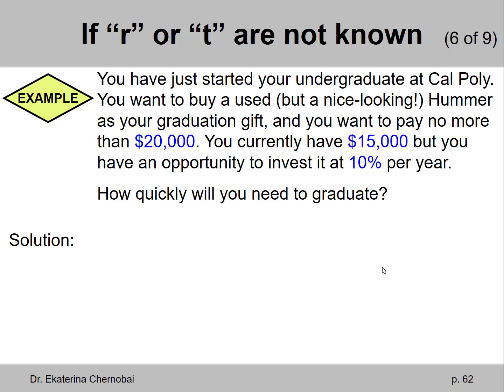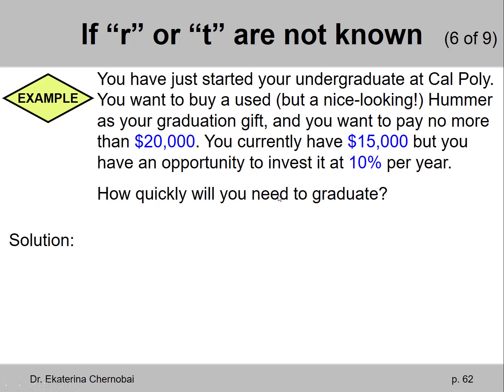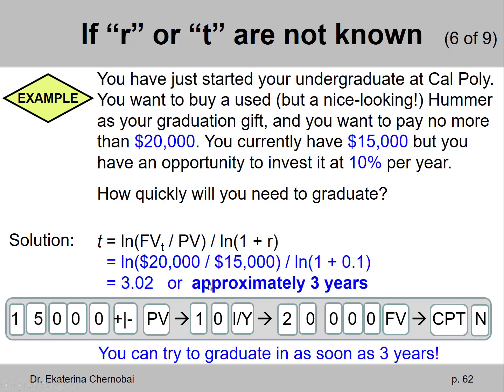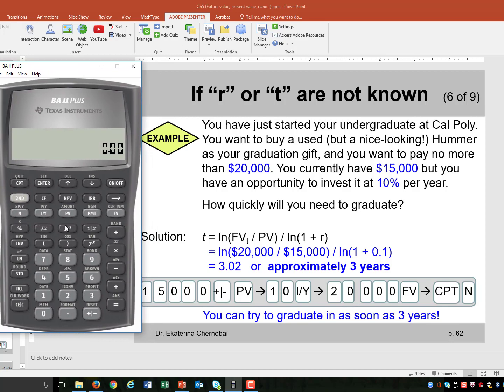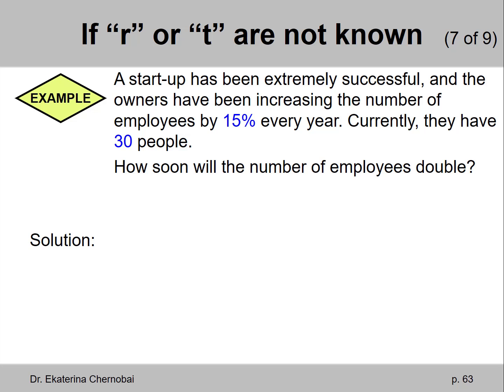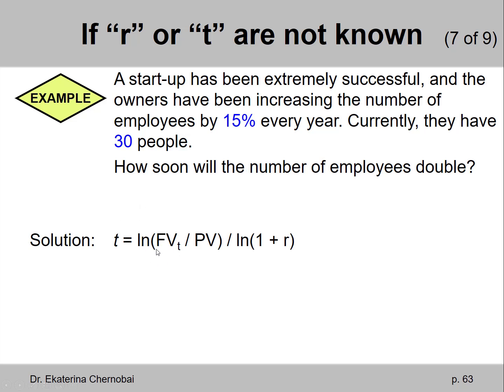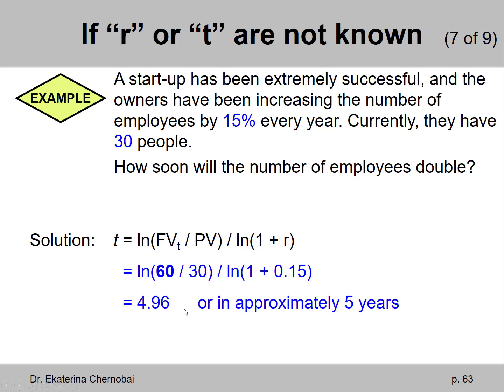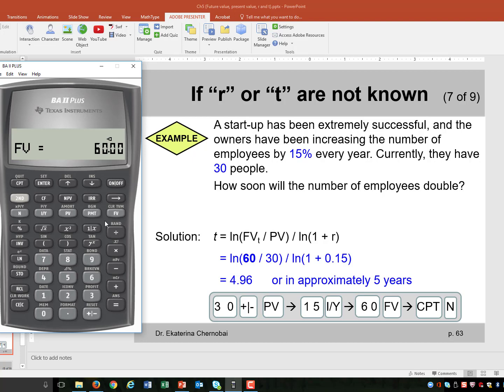(12 of 14) Ch.5 - Two examples on calculating number of time periods